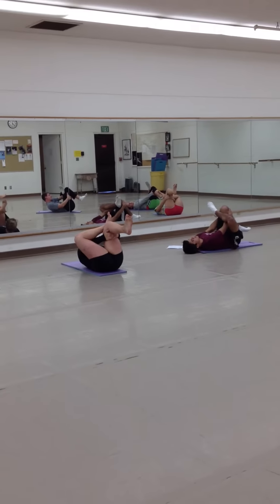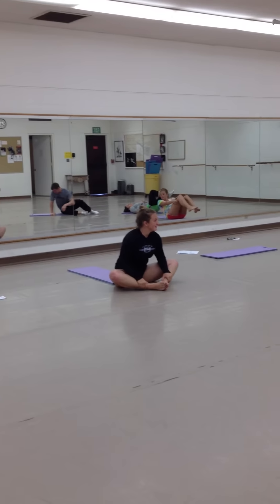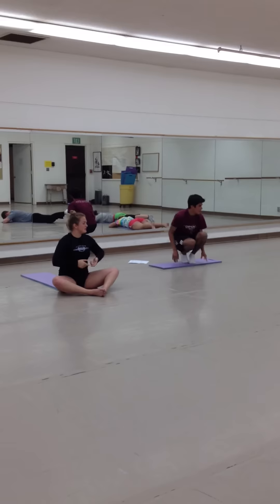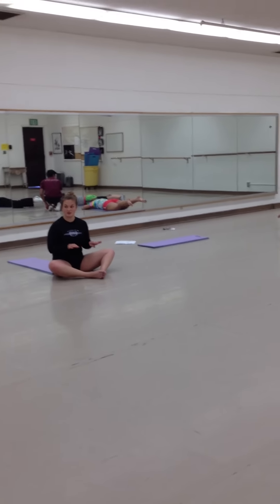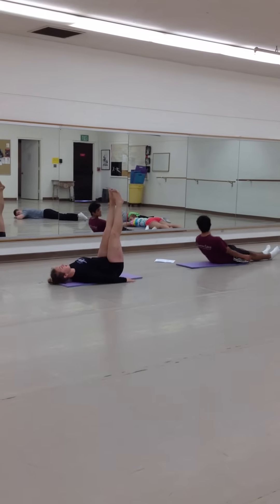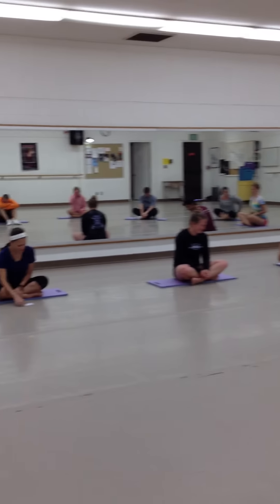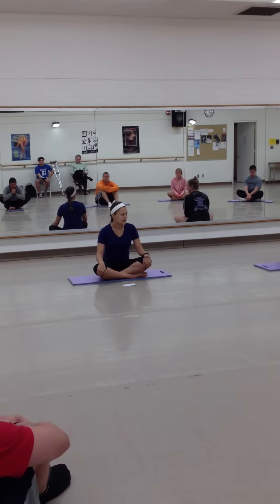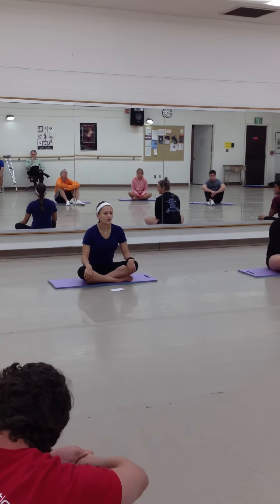P part 4 (3/22/12)